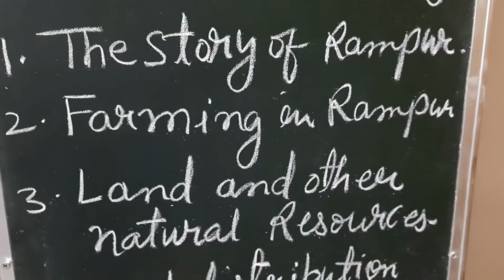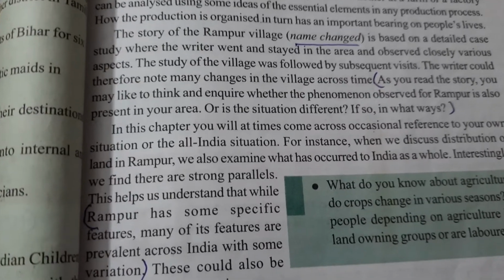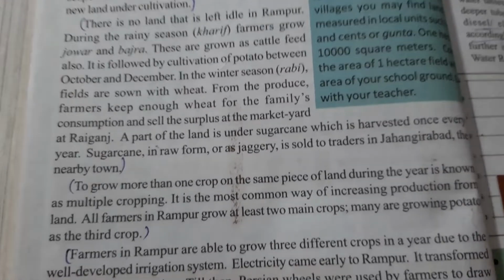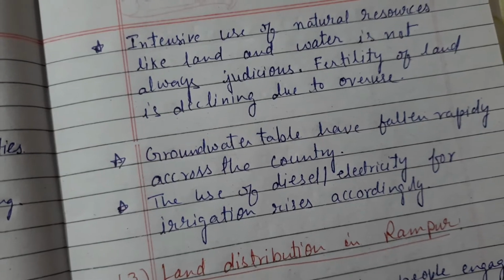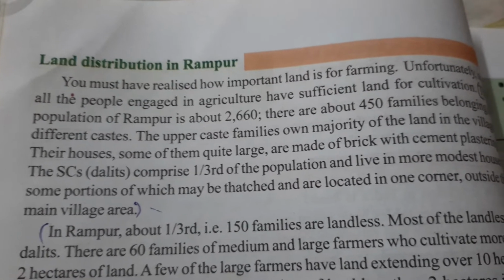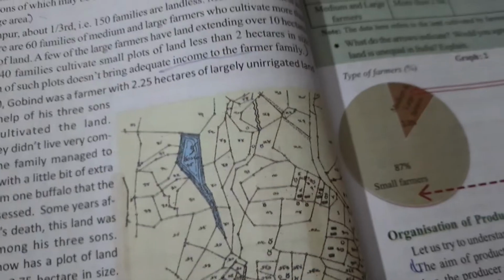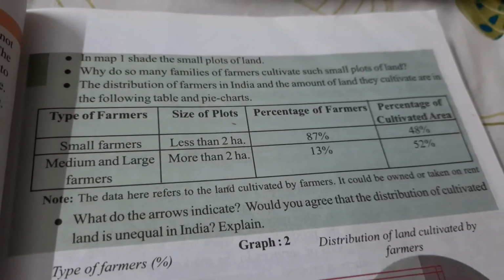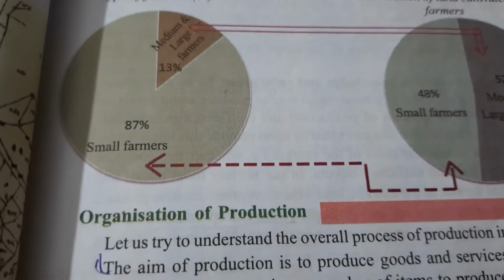social Studies. class 10th. chapter-9.Rampur: A village Economy.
Rampur: A village Economy.
The story of Rampur  village.
Land and other natural resources.
Land distribution in Rampur